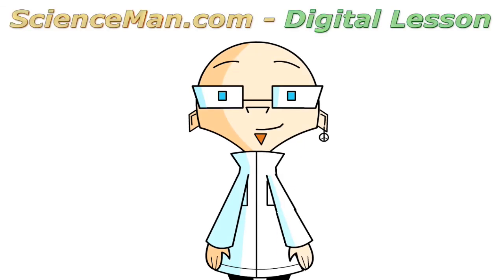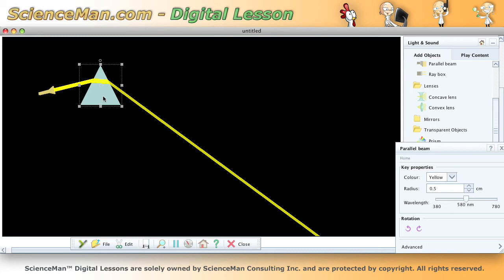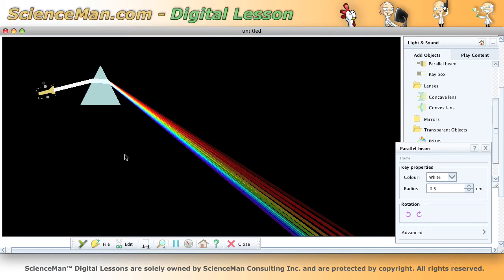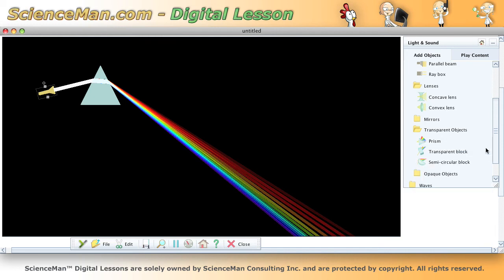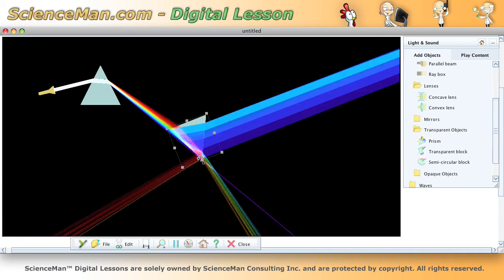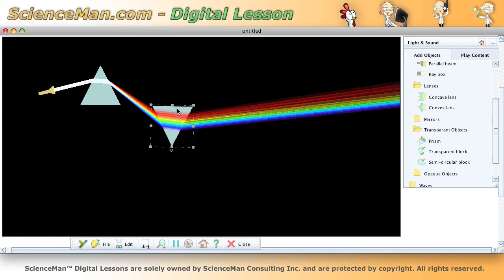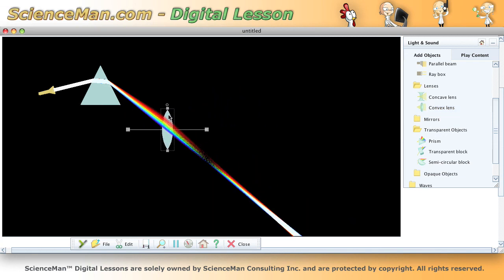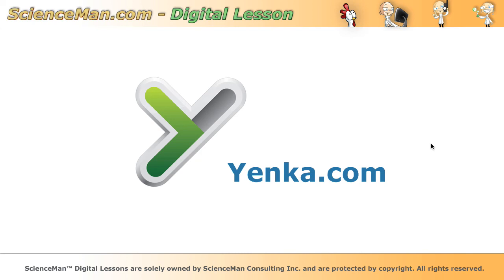ScienceMan Digital Lesson - Prism - The Spectrum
ScienceMan.com provides free digital lessons and technology integration help for teachers and students. In this digital lesson, the refraction of white light by a prsim is discussed.